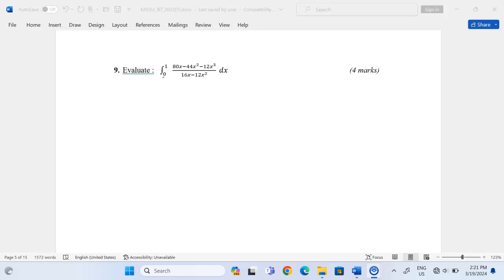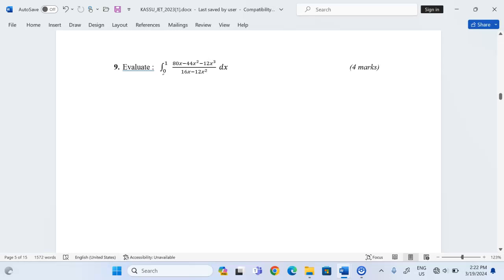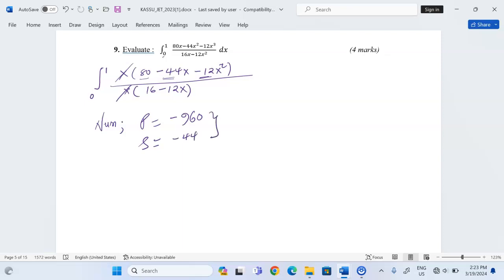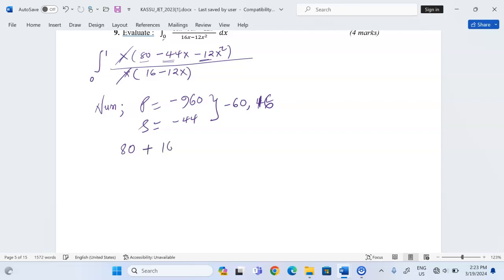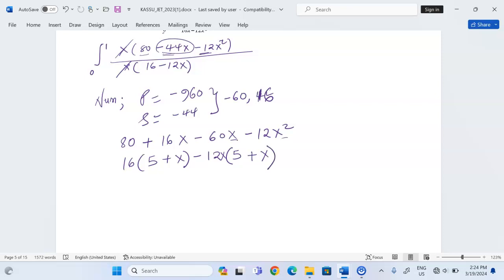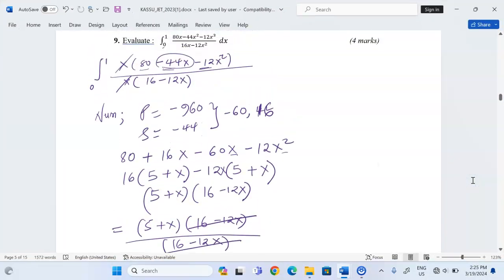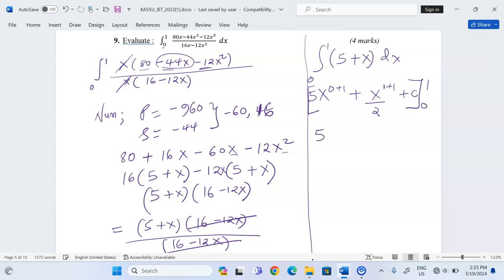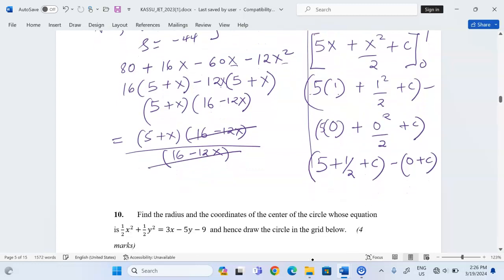DEFINITE INTEGRALS AND FACTORIZATION